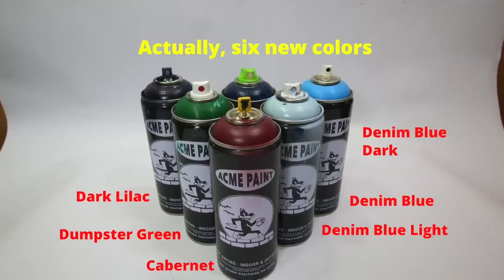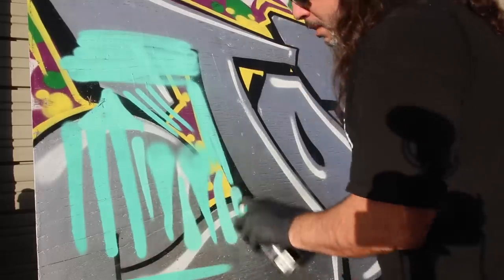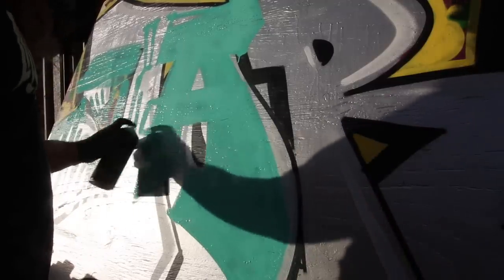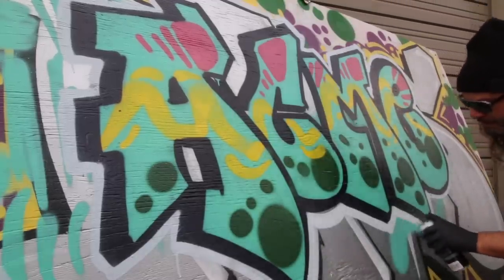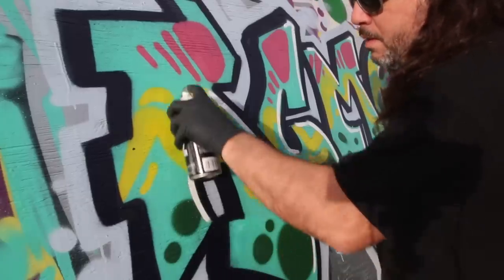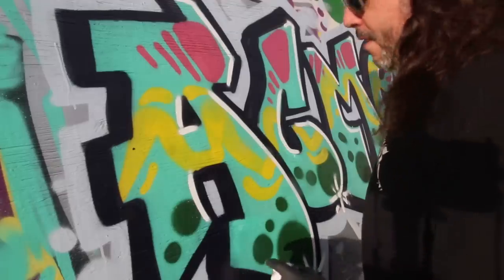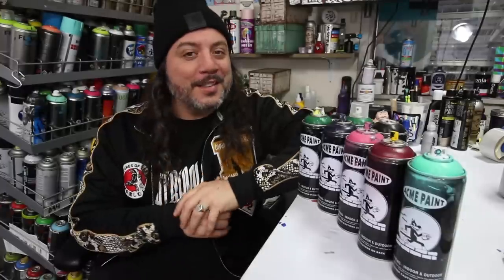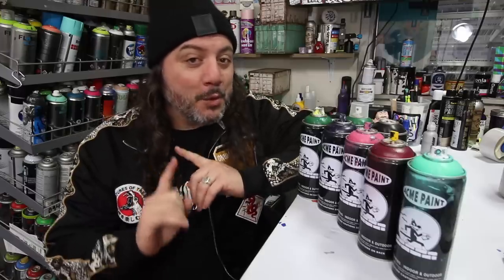ACME CANS [Relaunch Special] - ARTPRIMO.COM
In this video, GR tries out the new ACME shipment. He also gives some video updates.

ARTPRIMO.COM